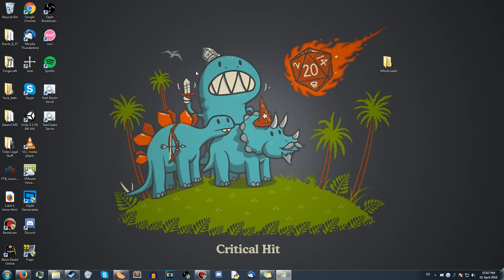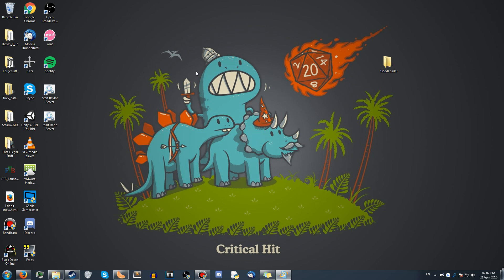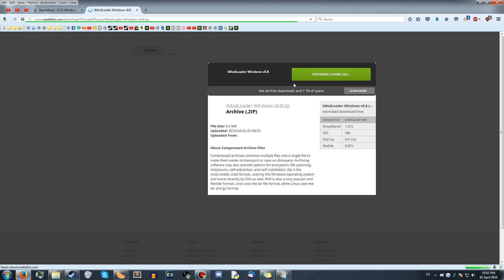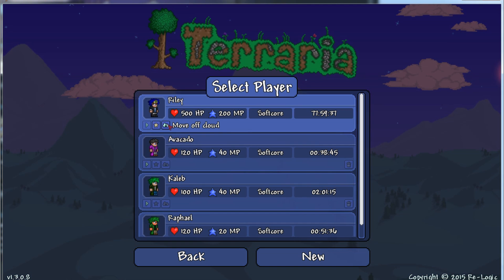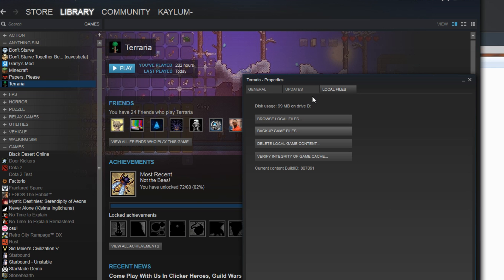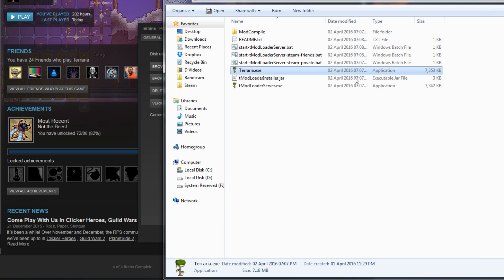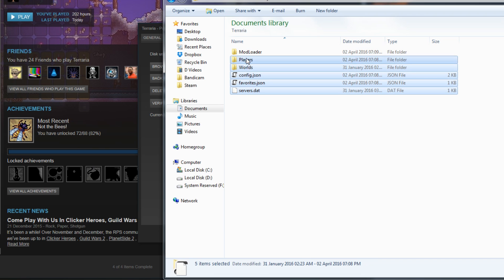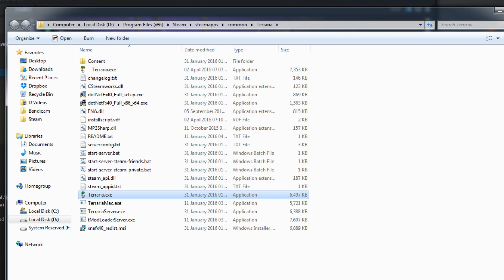«Terraria» How to install tModLoader v0.9 and v0.8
* Download and extract tML
* Take your characters and worlds off of the Steam cloud
* Go to Terraria's installation folder
* Replace your version of Terraria with the one you downloaded
* Go to "Documents\My Games\Terraria"
* Make a folder called "ModLoader"
* Copy your files into it

==FAQ==
Q: Does this work with pirated or GOG versions?
A: Kinda. GOG uses a different method, which is kinda weird. Read the "readme.txt" file from the zip you download to work out how. If your pirated version is a Steam crack, then instead of where I tell you to "go to properties and browse local files", just go to wherever you have Terraria installed, and follow the same steps.

Q: My worlds and characters were deleted!
A: You either didn't take them off of the cloud, or you didn't copy them over to the ModLoader folder. Revert back to the original version of Terraria, take them off of the cloud, and then retry the tutorial.

Q: It says I need to launch Terraria from Steam, but I am!
A: Set both Steam and Terraria to launch using administrator privileges. You can do that by right clicking the file, going to properties, compatibility, and then checking "run as admin" at the bottom.

Q: I deleted Terraria.
A: Right click Terraria in Steam, go to properties, local files, and then verify the integrity of the game cache.

Q: Does this work with [tModLoader version other than v0.8.*]?
A: Probably not. I have videos for v0.7, v0.6, and v0.5, but nothing other than that.

Q: Does this work with tConfig/tAPI mods?
A: This only works with mods made for tModLoader.

Q: Does tModLoader support multiplayer?
A: The most recent version of tModLoader has limited multiplayer support.

Q: Where can I find mods?
A: You can find them on the Terraria forums, on the mods threads. Alternatively, you can use the ingame mod browser.
==/FAQ==

This video is monetized.